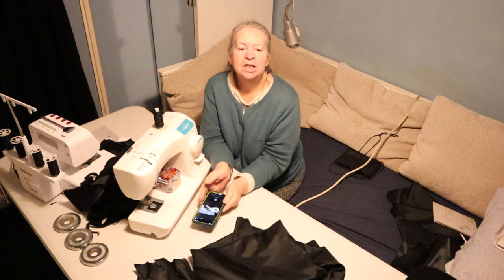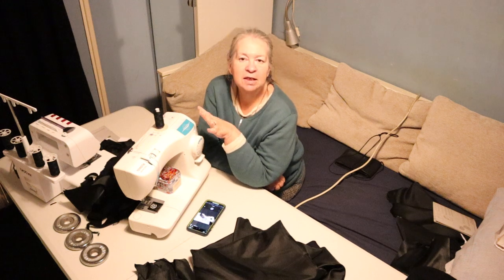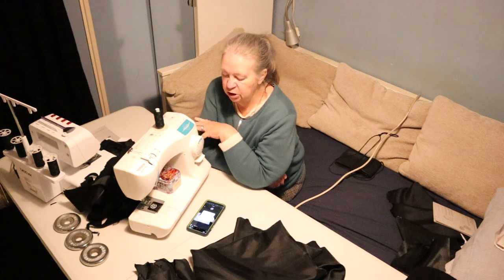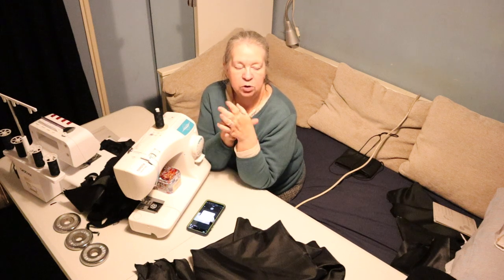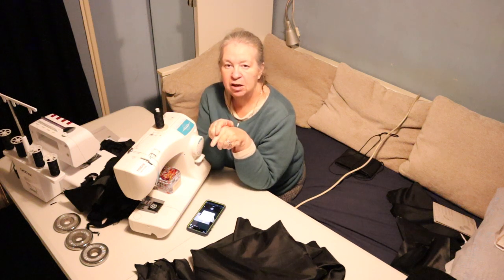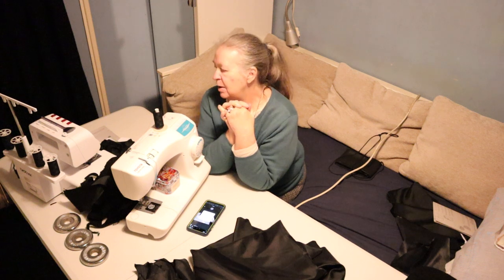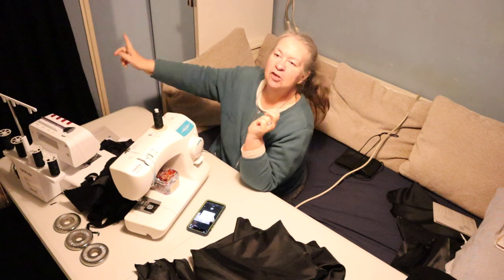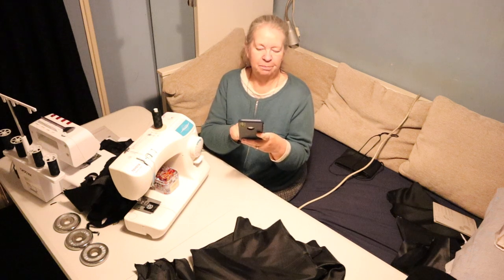making the cloak part 4